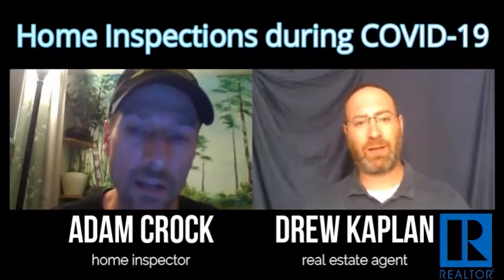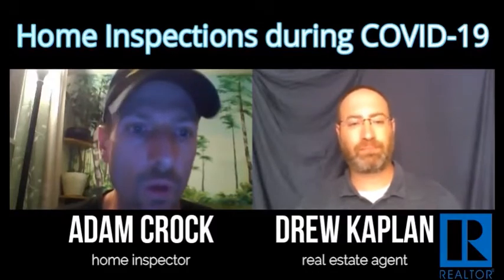COVID-19 and How It's Changed the Home Inspection Industry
Adam from Area Wide Home Inspection and Drew from Keller Williams discuss the home inspection industry and how it's changed due to COVID-19.